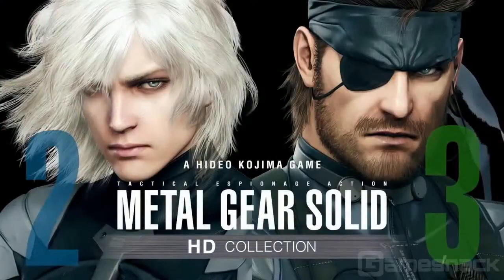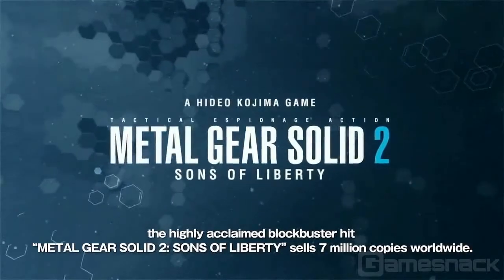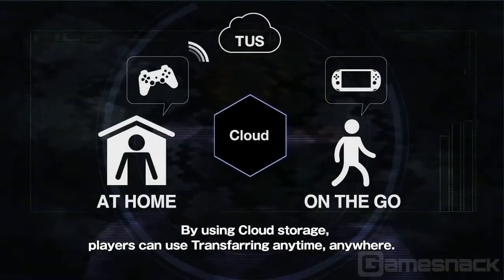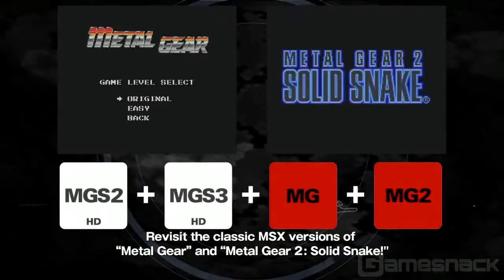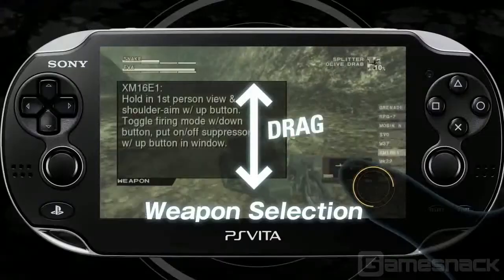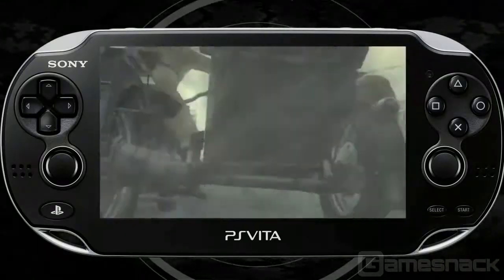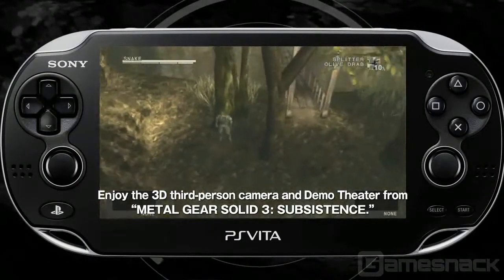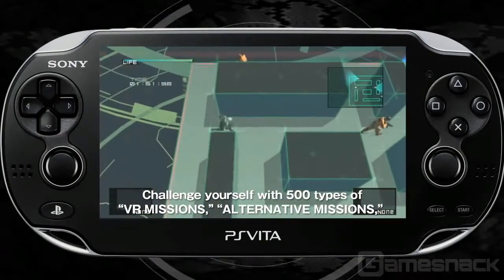E3 2012: Metal Gear Solid HD Collection Vita Interview